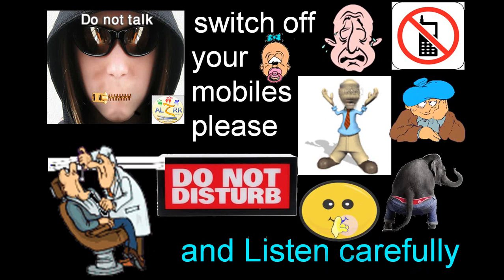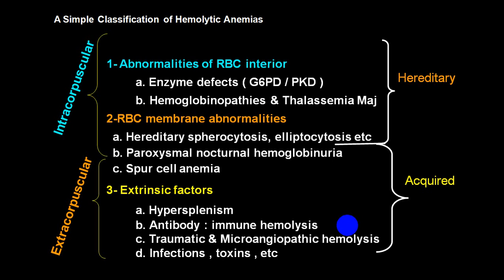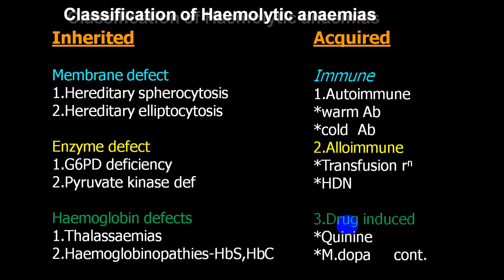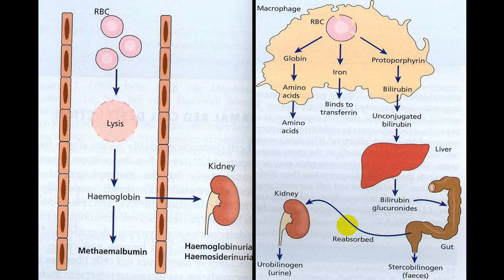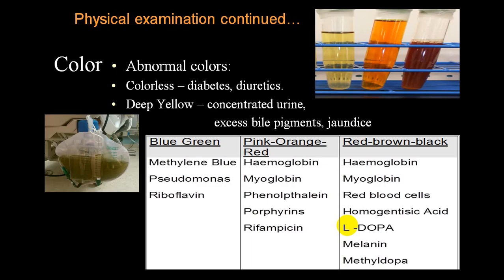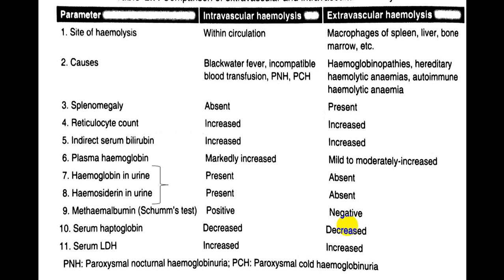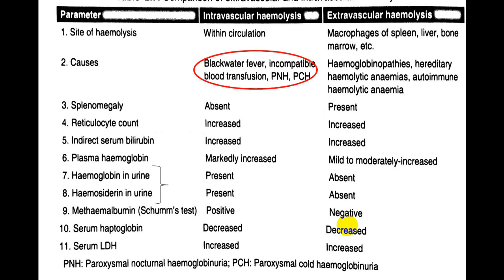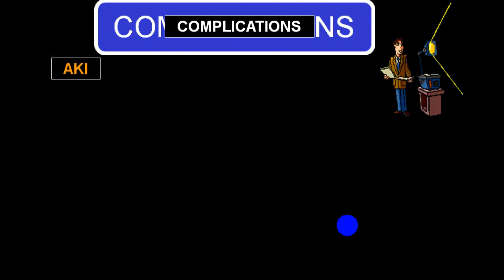HEMOGLOBINURIA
HEMOGLOBINURIA IS PRESENCE OF HEMOGLOBIN IN URINE FREE HB IS PRESENT IN BLOOD IS HEMOGLOBINEMIA  IT IS INDICATION OF INTRAVASCULAR HEMOLYSIS